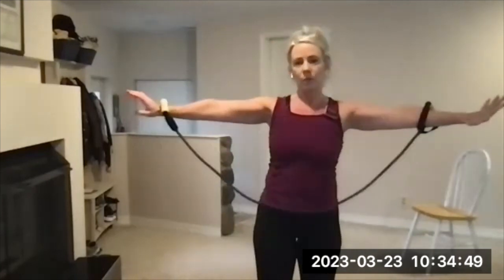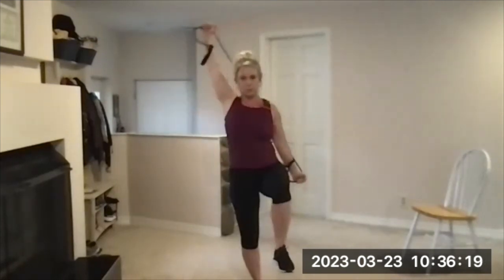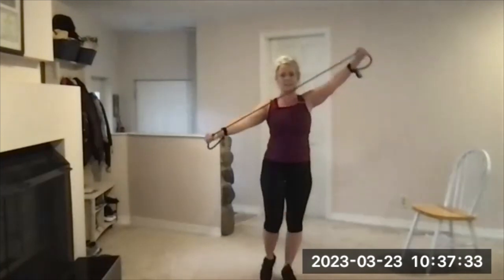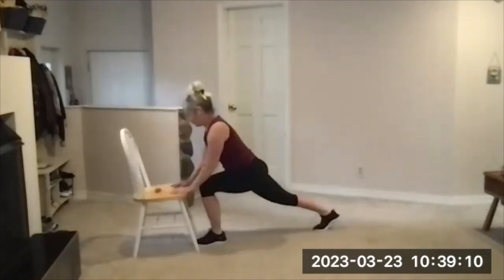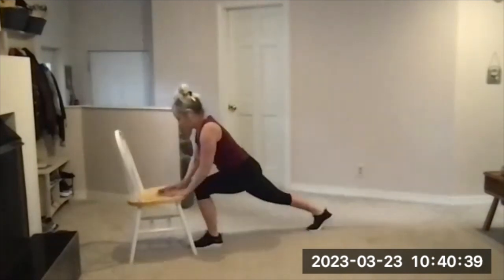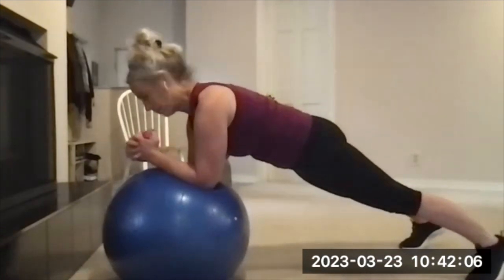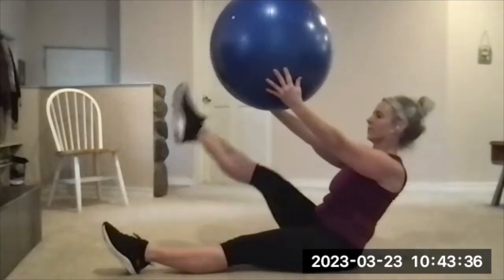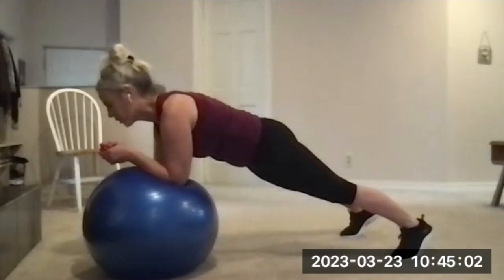Abs & Accessory - Workout D (Work Balance, Shoulder Mobility, Legs, Abs)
I pride myself on helping clients build a solid foundation with accessory, maintenance, prehab, and core exercises, which allows them to do challenging strength and cardio exercises safely! My “Abs + Accessory” workouts will help you improve your mobility, movement quality, balance, stabilization, and more! Do these workouts on the days between your intense lifting or cardio workouts.

EQUIPMENT NEEDED:
- Sturdy Chair or Bench
- Handled Resistance Band or Thera Band
- Big Exercise Ball

ACCESSORY / MAINTENANCE / PREHAB EXERCISES:
- Single-Leg Balance + Band Halo
- Warrior Lunge, 2 Ways

ABS EXERCISES:
- Exercise Ball Teaser Toe Taps
- Exercise Ball Plank

This video was filmed during a Zoom Group workout. Spaces available - join us?